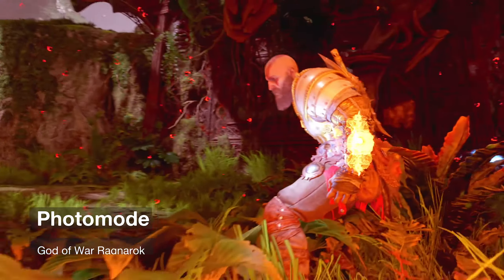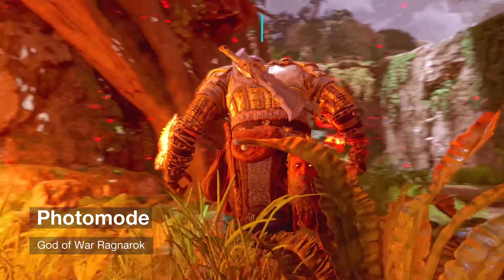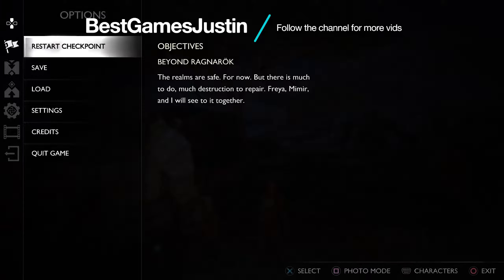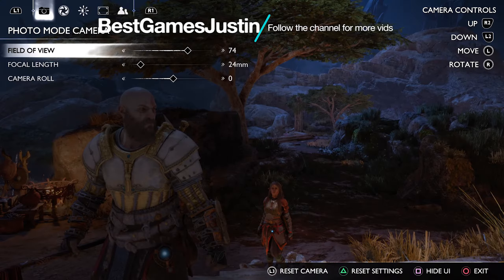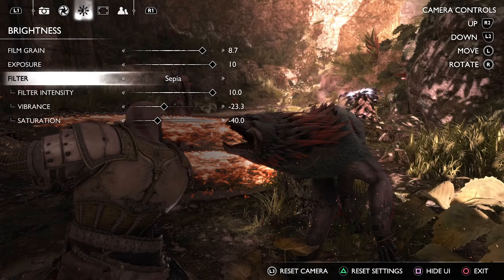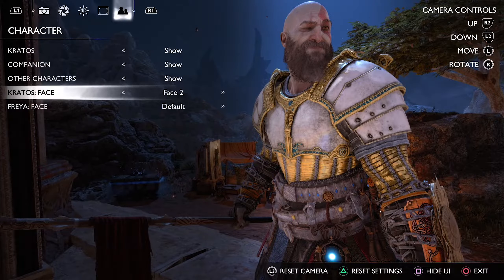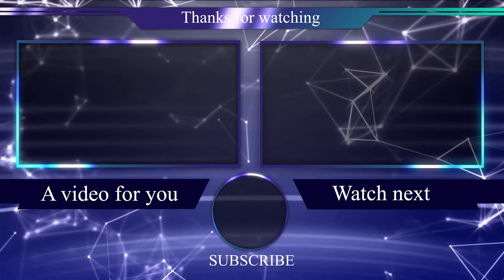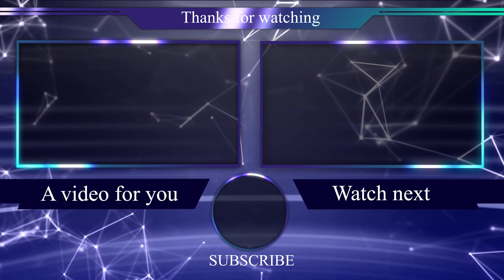NEW FREE UPDATE God of War Ragnarok | How to open photomode in God of War Ragnarok